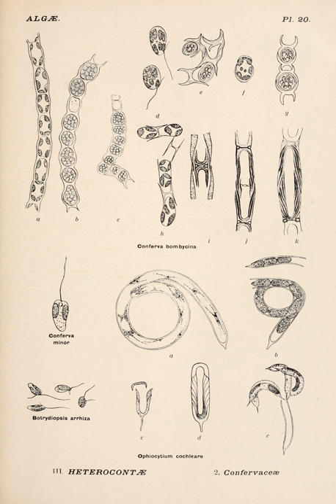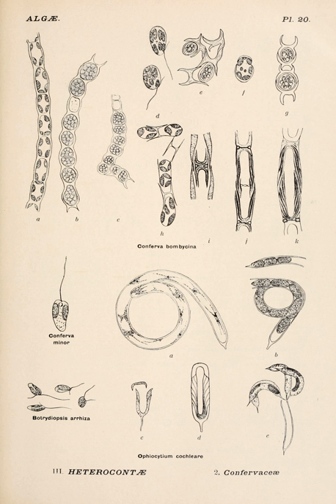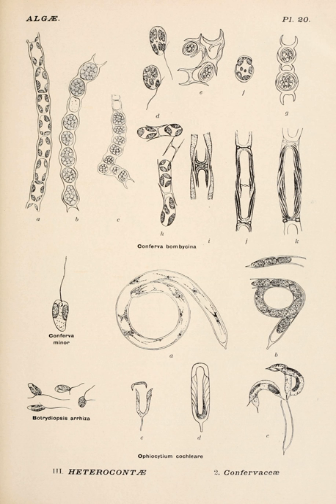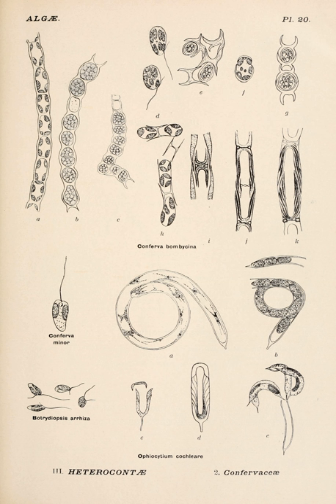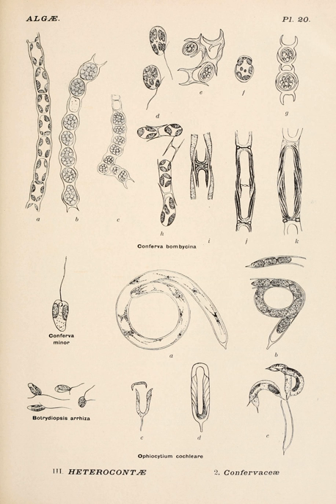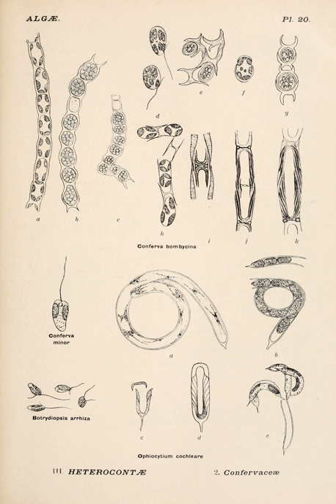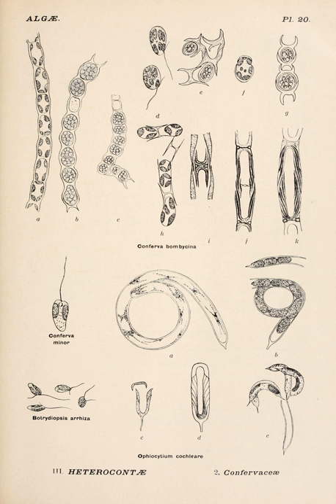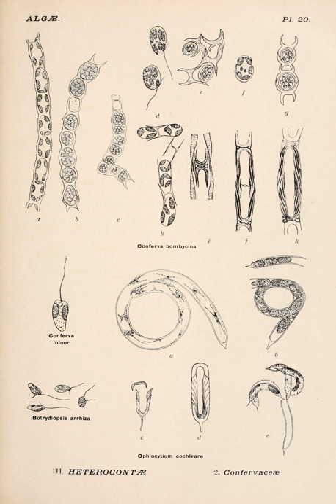Xanthophyceae | Wikipedia audio article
This is an audio version of the Wikipedia Article:
Xanthophyceae

SUMMARY
Yellow-green algae or the Xanthophyceae (xanthophytes) are an important group of heterokont algae. Most live in fresh water, but some are found in marine and soil habitats. They vary from single-celled flagellates to simple colonial and filamentous forms. Xanthophyte chloroplasts contain the photosynthetic pigments chlorophyll a, chlorophyll c, β-carotene, and the carotenoid diadinoxanthin. Unlike other heterokonts, their chloroplasts do not contain fucoxanthin, which accounts for their lighter colour. Their storage polysaccharide is chrysolaminarin. Xanthophyte cell walls are produced of cellulose and hemicellulose. They appear to be the closest relatives of the brown algae.